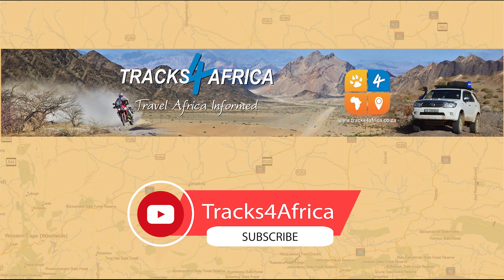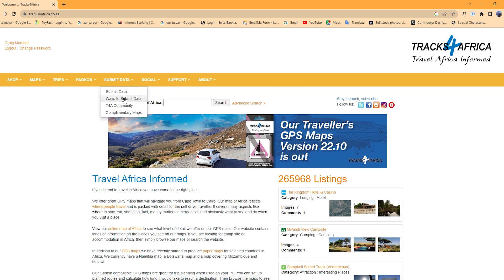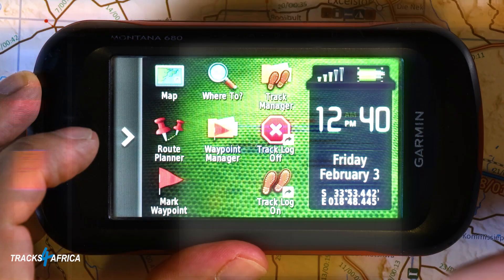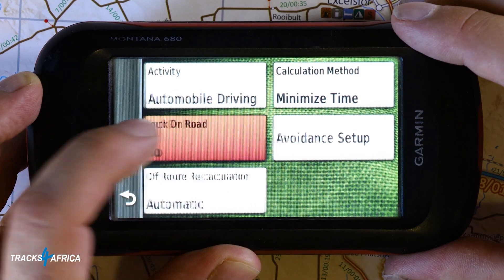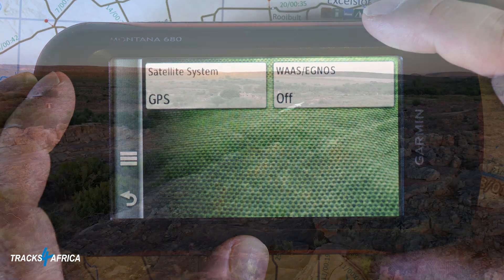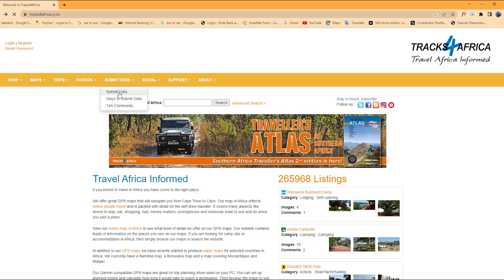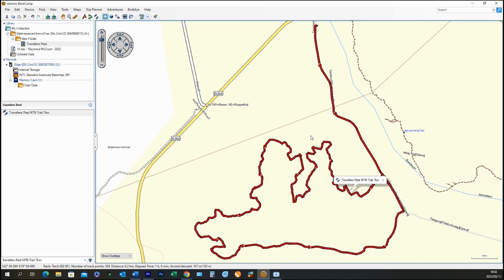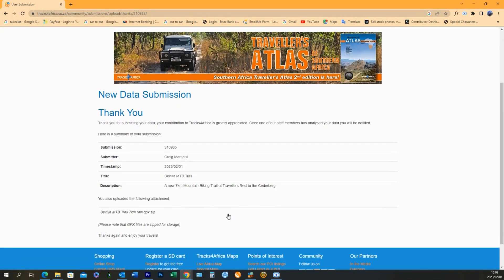How to upload data to T4A - Tracks, Way Points, POI's and General DATA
How to upload data to T4A, by online web submissions and Email submissions. How to set up your GPS to record tracks, waypoints and Points of Interest. How to submit the Data to Tracks4Africa

Filmed, produced and edited by Craig Marshall, MSA Travel Africa
Voice over by Craig Marshall